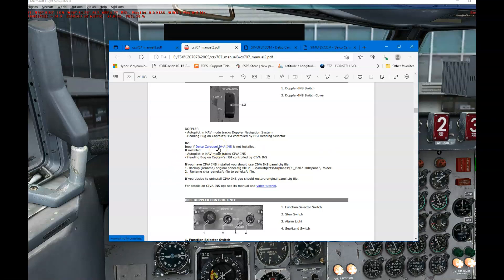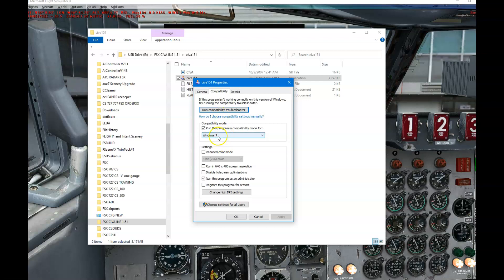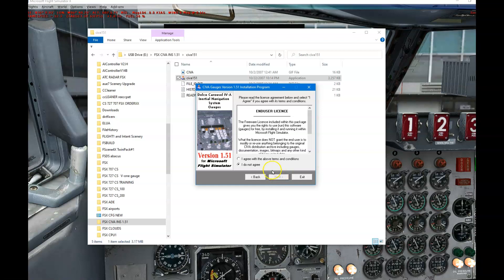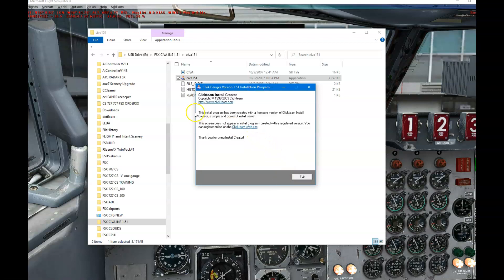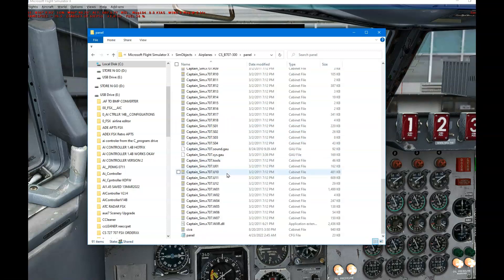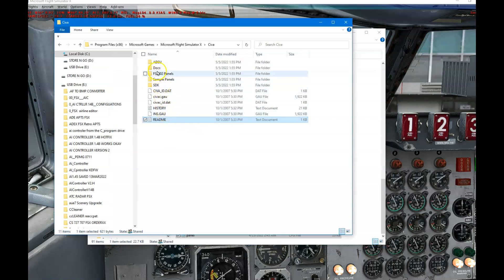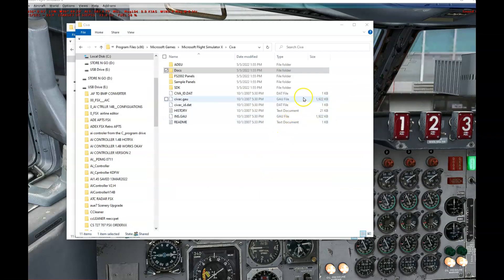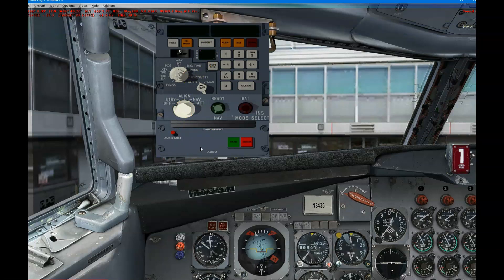Install Delco Carousel CIVA INS Captain Sim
How to install  Delco Carousel CIVA  INS  on 707 Captain.
This technique may work on other CaptainSim FSX products.

Remember to back-up your panel.cfg  file

( 727 Captain )